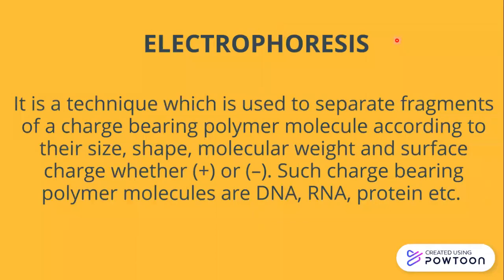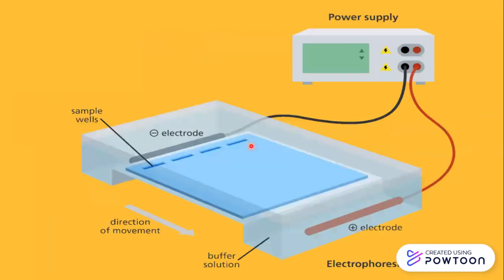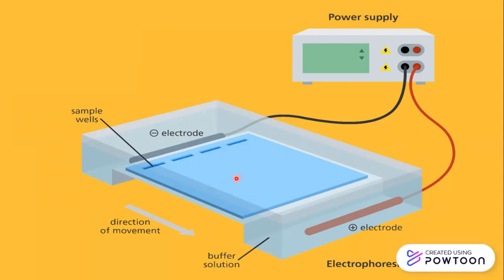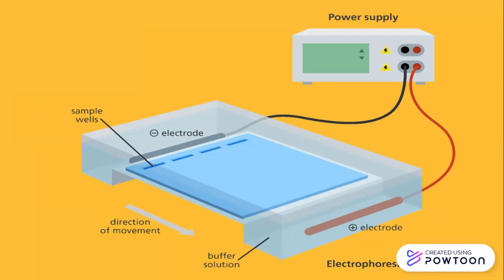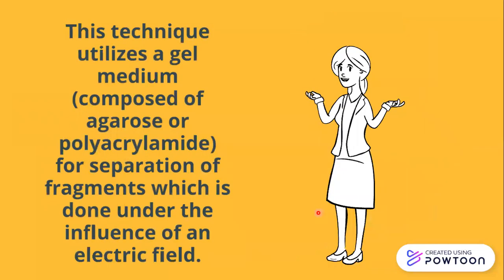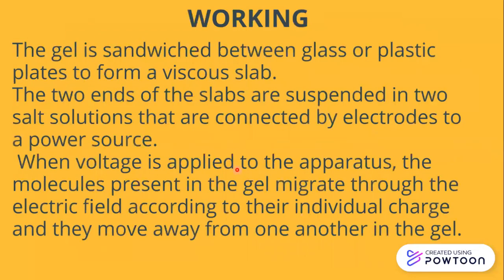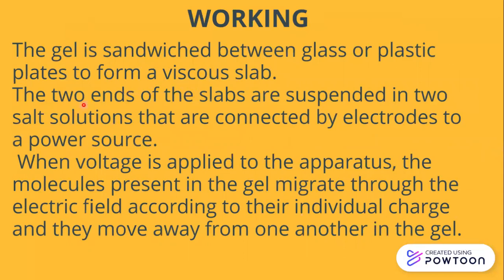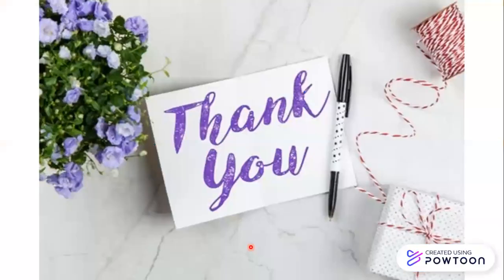Electophoresis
One of the techniques used in cell biology to separate polymer molecules on different basis